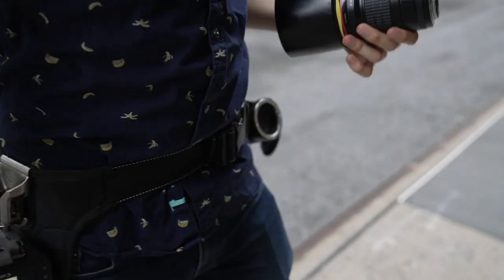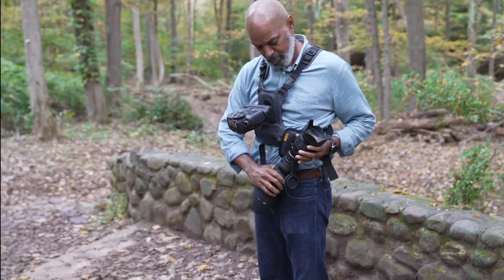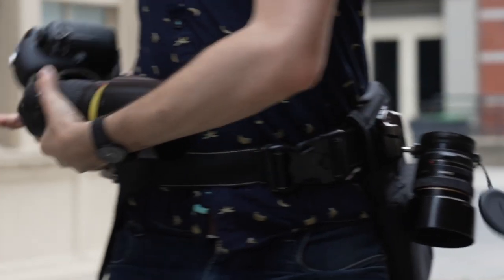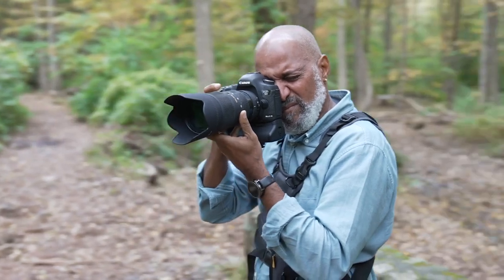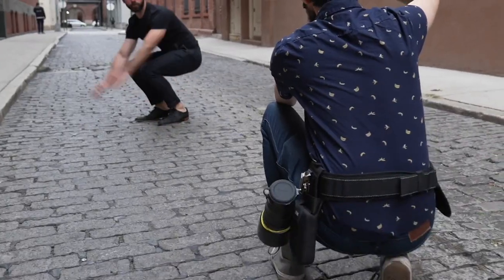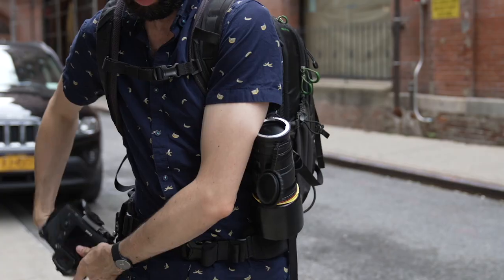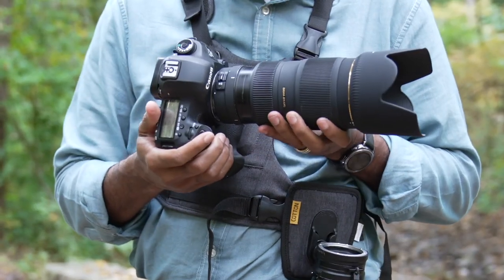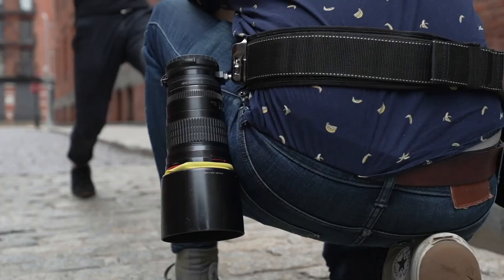Announcing the Lens Flipper Versatile, LFV for short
The Lens Flipper Versatile, LFV for short is a camera lens carry device that works with almost all other camera carry systems like Spider Holster, Cotton Carrier and Hold Fast Gear. The LFV can also be used on a Back Pack or shoulder strap if you use the Spider Holster Back Pack Kit. Keep your lens where you need it